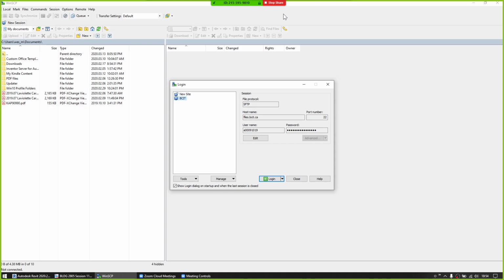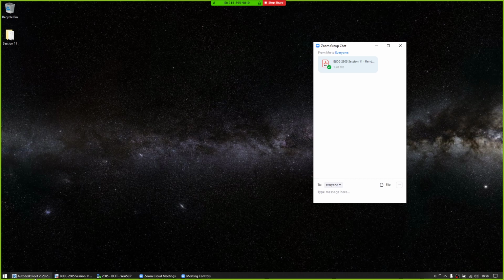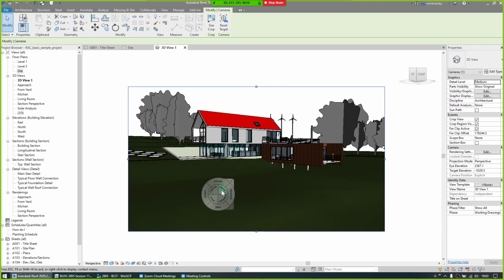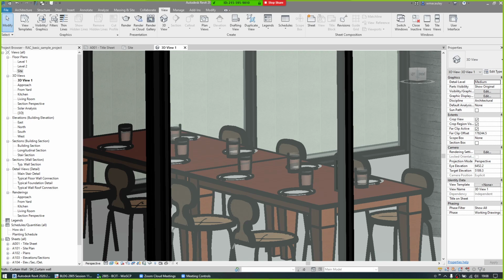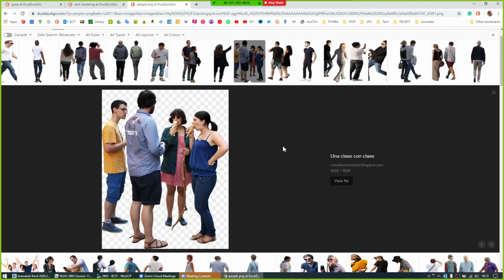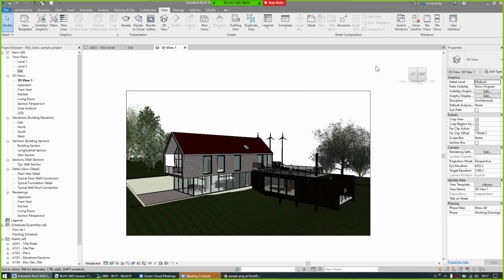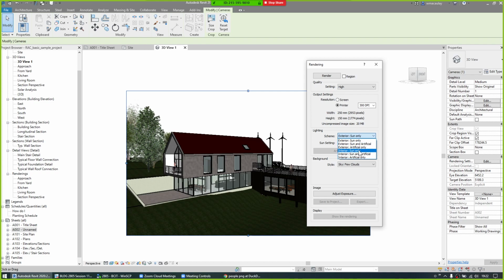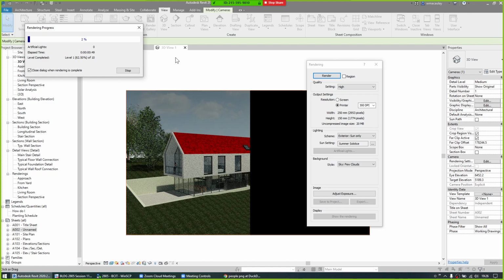BLDG 2805 Session 11 Part 01